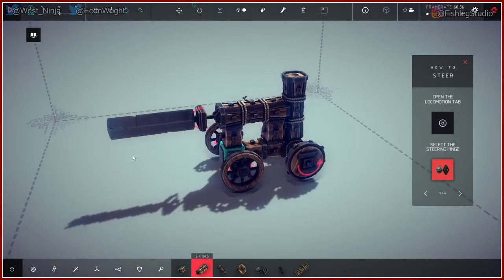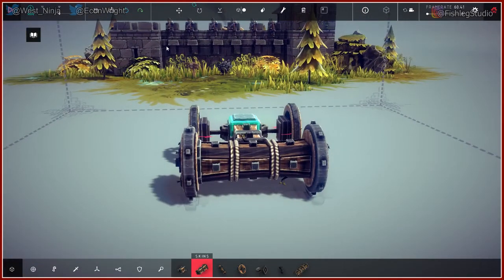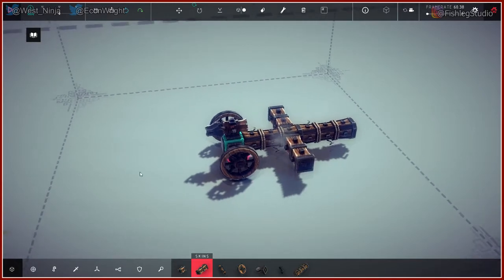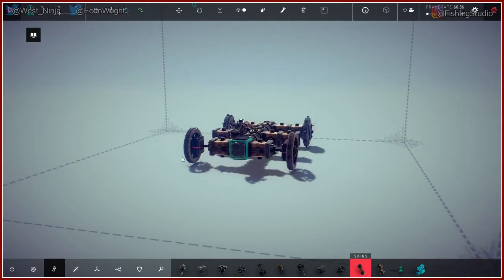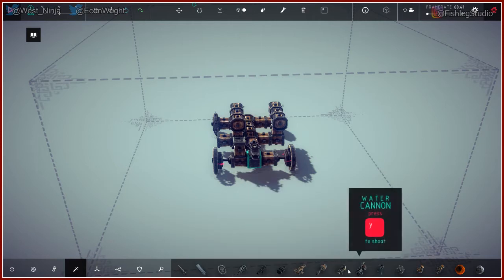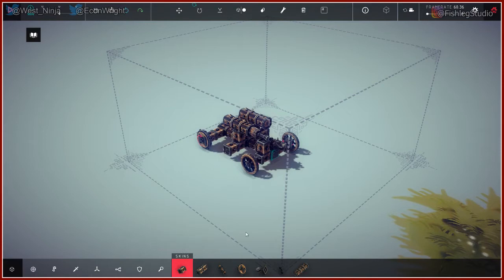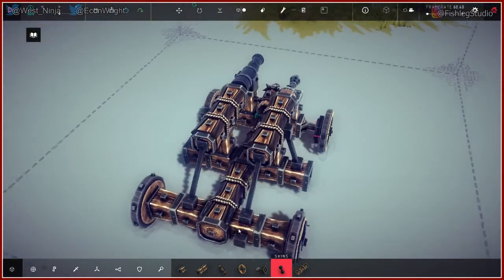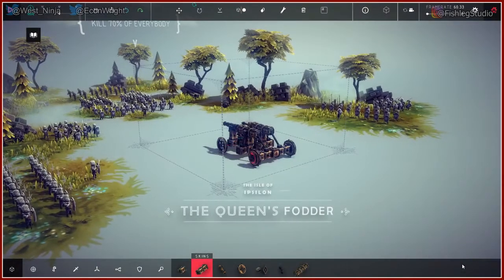Besiege [2] - Play Together